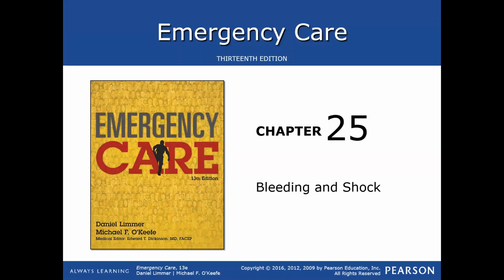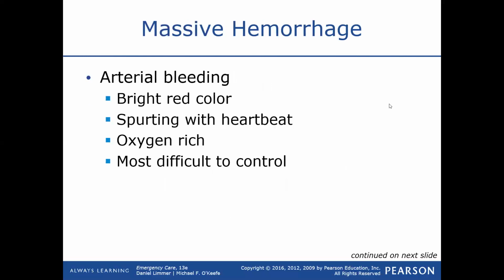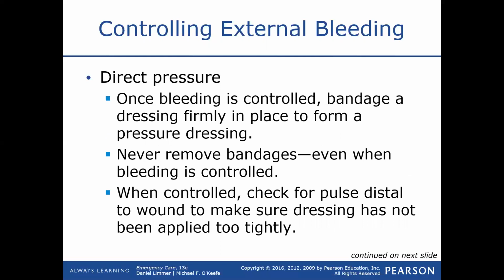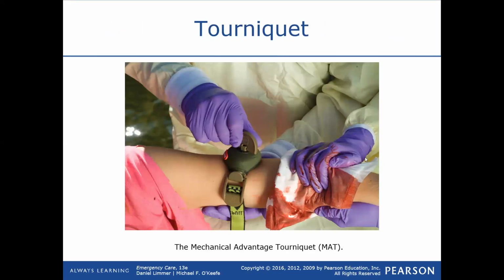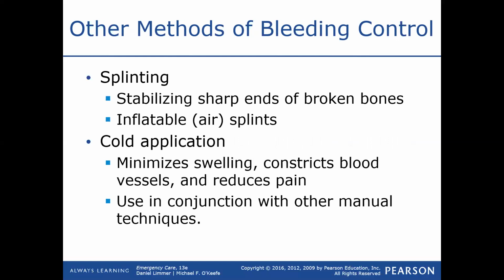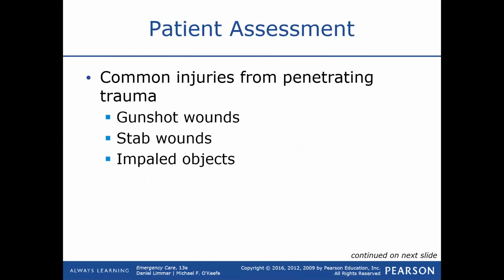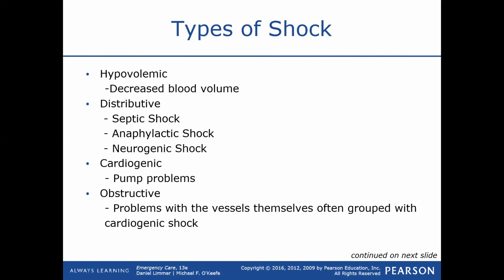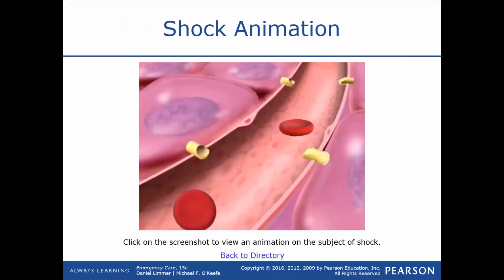Chapter 25 - Bleeding and Shock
Limmer's Emergency Care 13th Edition Chapter 25 - Bleeding and Shock
Presented by Rob Smith NYS CIC